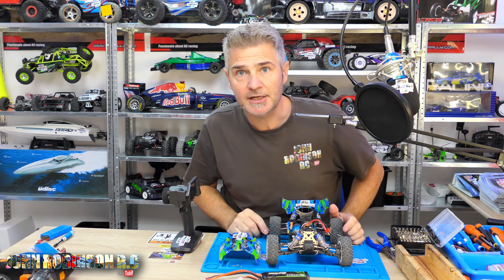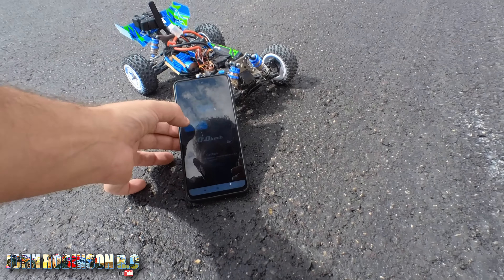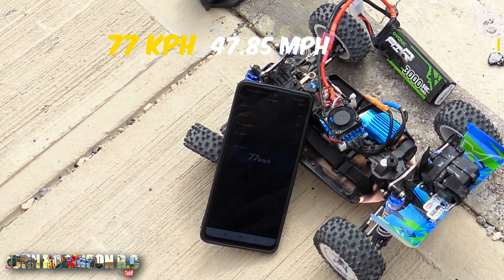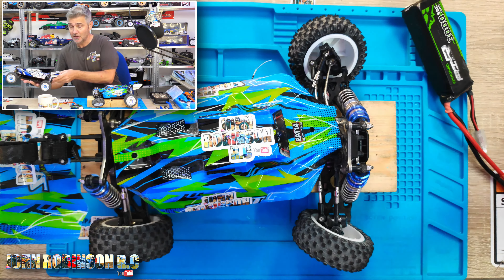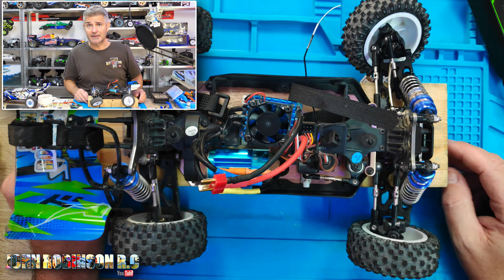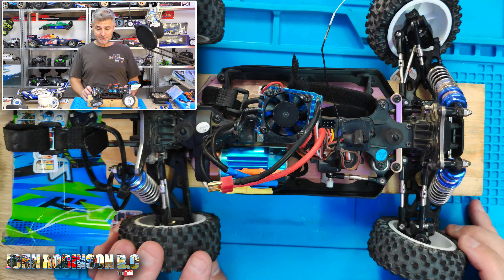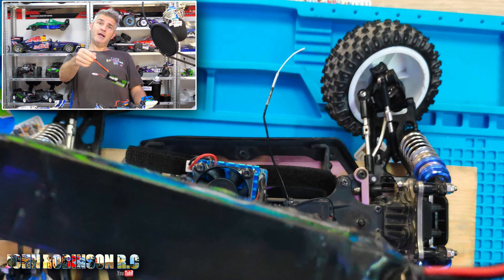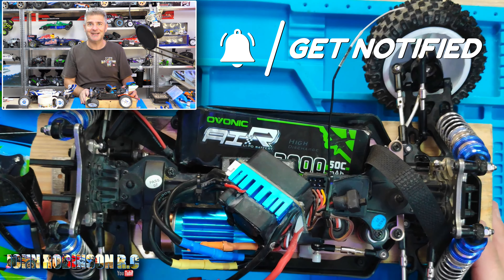EAT 14 3s how fast does it go - Spoiler alert: It was fast!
EAT 14 3s how fast does it go? Well faster than I thought it would and I think a little faster had we have had more road! What do you think about EAT 14 3s top speed? If you are thinking about buying it. And this code may work: BGEAT14
Wanting awesome music for your YouTube videos? Check it out
Youtube growth tool (I now use this and am very happy!)
Brushless WLToys 124016 Code: BGVehicle10 may work
Brushless WLToys 124017 Code: BGVehicle10 may work or BG124017
WLToys 124018 Code: BGVehicle10 may work
WLToys 124019 Code: BGVehicle10 may work
Xinlehong Q901 Code: BGVehicle10 may work
WLToys K989 Code: BGVehicle10 may work
Code: BGCUPONOMIA7 may work
ZD Racing BX-8E bang good without electronics Code: BGCUPONOMIA7 ?
JLB Cheetah 120A 2 batteries Code: BGVehicle10 may work
JLB Cheetah 120A 1 battery Code: BGVehicle10 may work
4PCS ZD Racing 8481 Front Bumper Set 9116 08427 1/8 RC Car Parts

MANY LANGUAGE SUBTITLES ( CC )

RC car